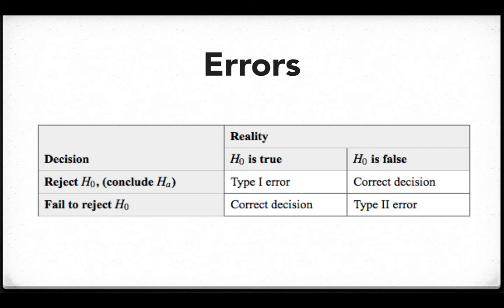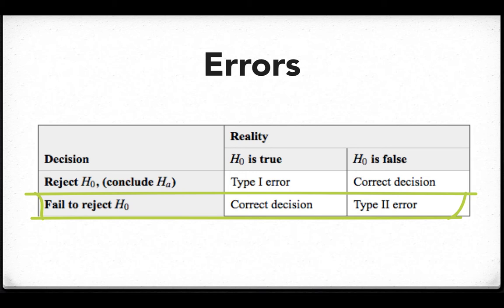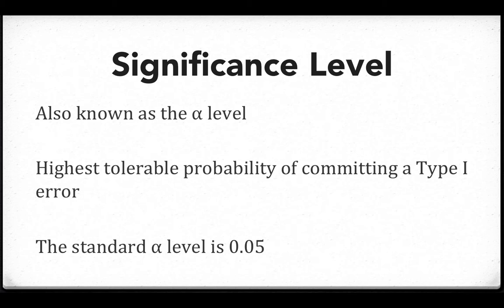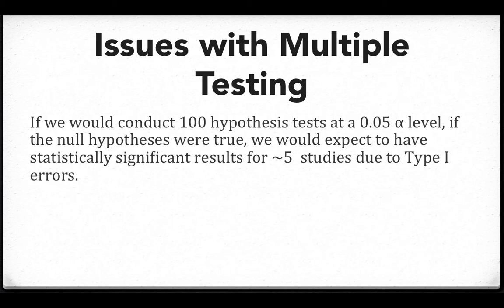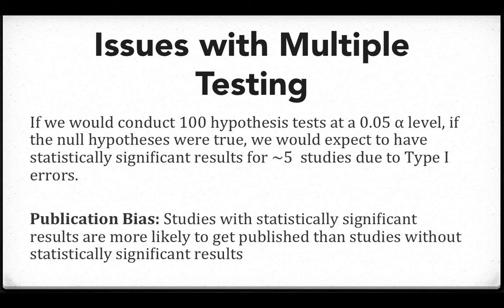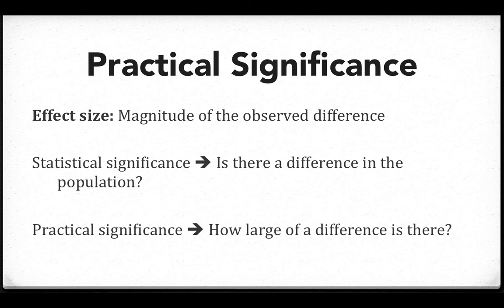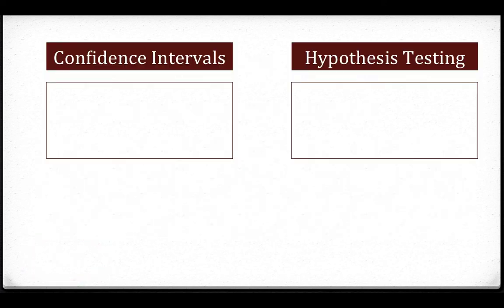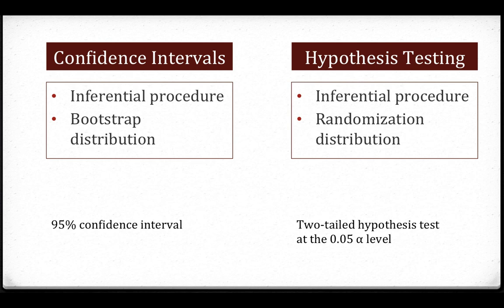Lesson 6 Overview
0:24 Key Topics
0:40 Errors
2:05 Significance Level
3:32 Issues with Multiple Testing
5:05 Practical Significance
6:15 Power
6:48 Confidence Intervals & Hypothesis Testing